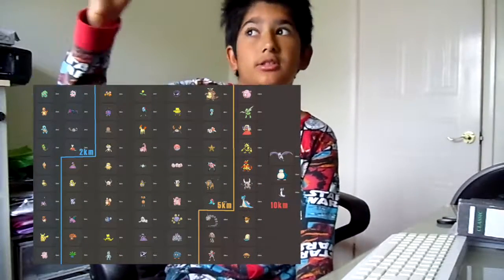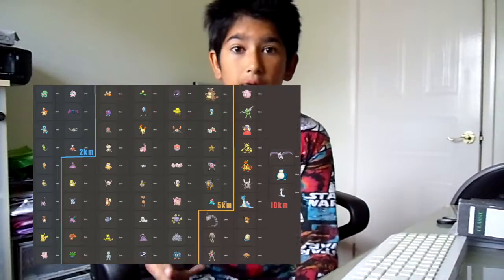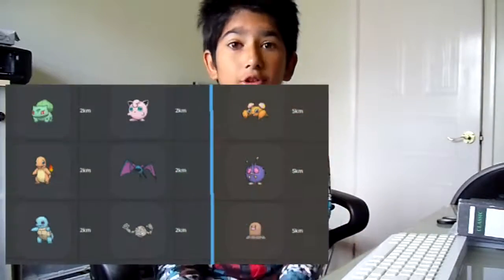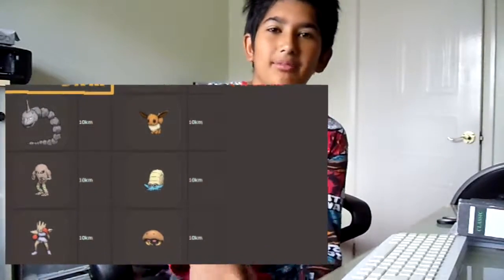POKEMON GO TIPS AND TRICKS!!!!!!!